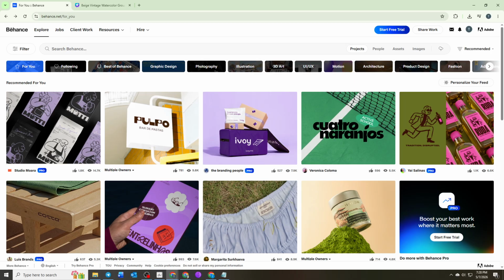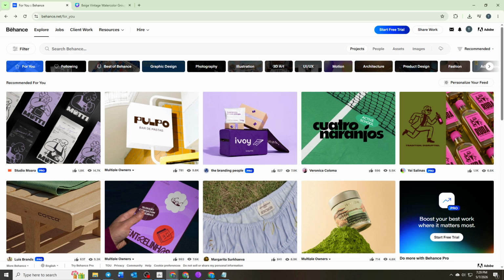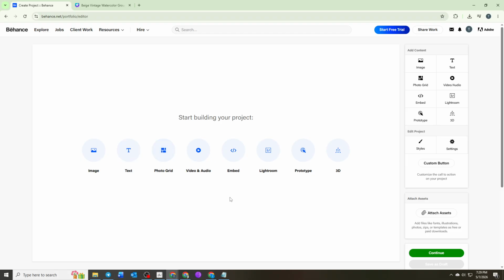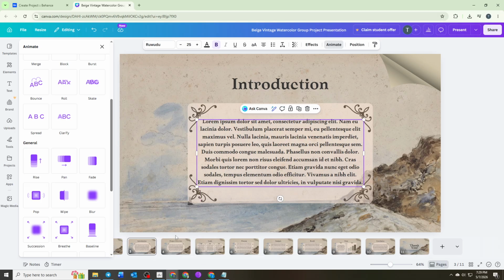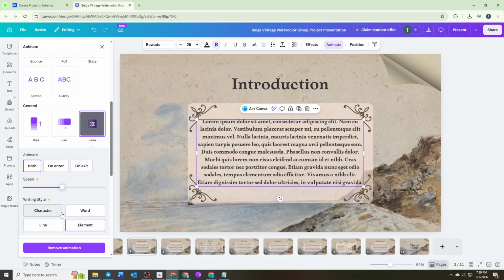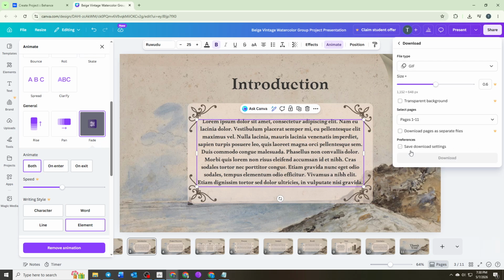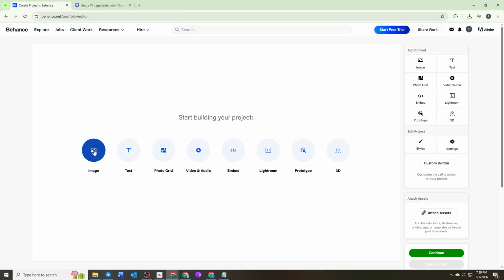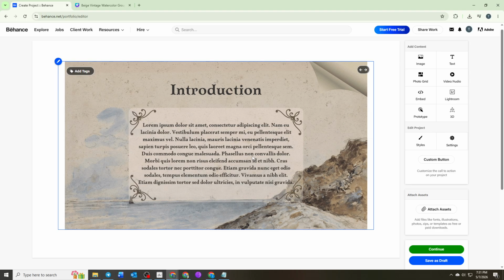How To Create GIF Animations For Behance [2026 Guide]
In this video, we dive into the exciting world of GIF animations and how to effectively create them for your Behance portfolio. Whether you’re a seasoned designer or just starting out, this comprehensive guide will help you understand the essential tools and techniques to bring your creative projects to life.

By the end of this video, you’ll have the skills to craft stunning GIFs that captivate your audience and enhance your portfolio.